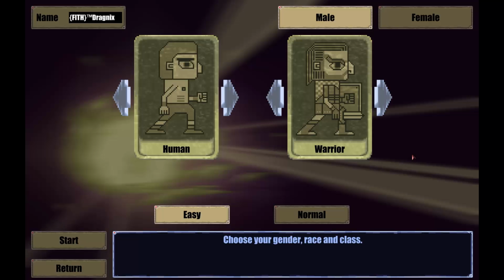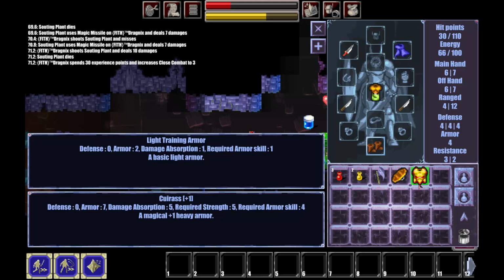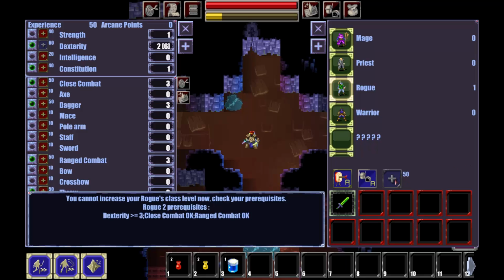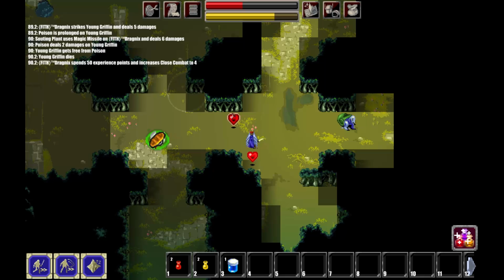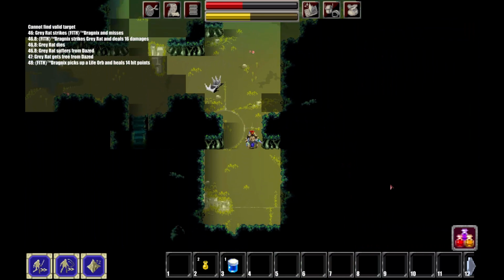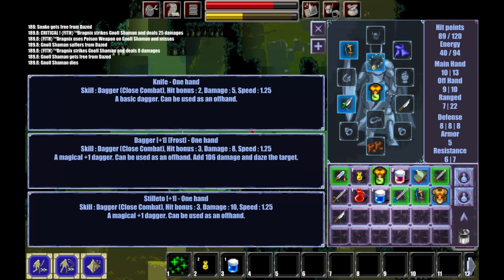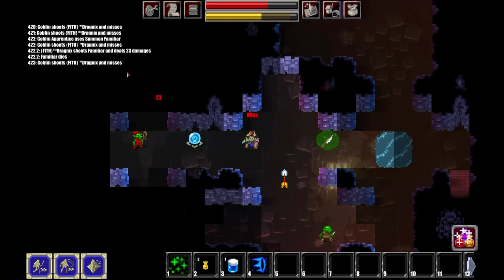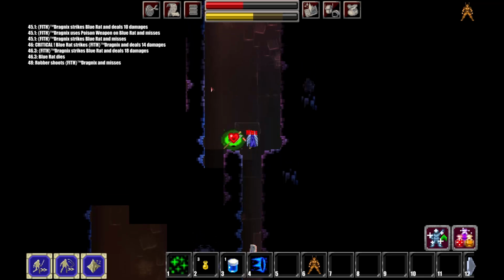Let's Try: 1Quest: Complex yet Simple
Some ups and downs for 1Quest, some good things in control, but some bad in UI design and controls. What's the overall verdict though?